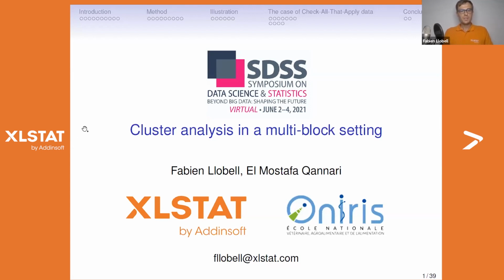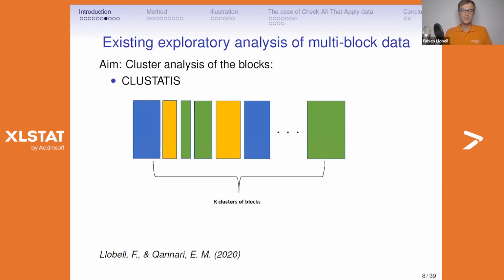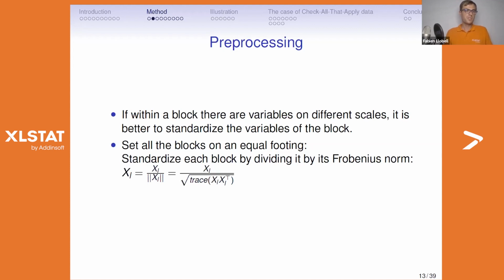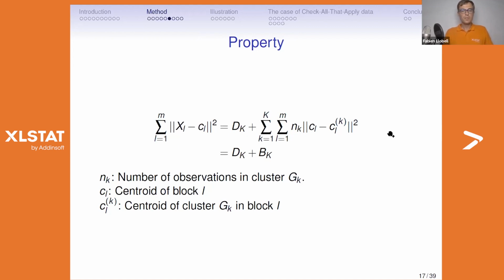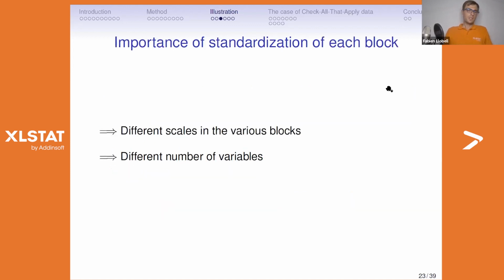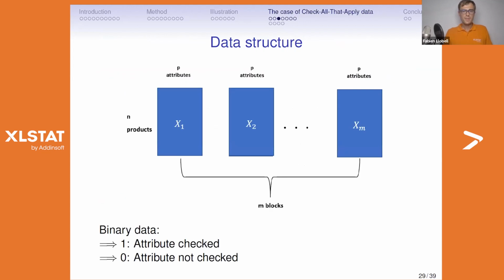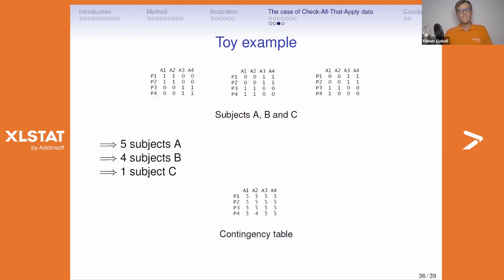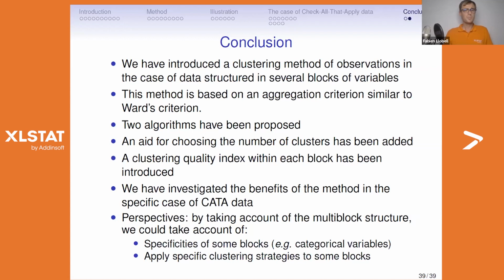XLSTAT / SDSS: Cluster Analysis in a Multi-Block Setting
Dr. Fabien Llobell presents at the Symposium on Data Science and Statistics (SDSS) 2021: Cluster Analysis in a Multi-Block Setting. His talk is part of the “Shaping Decisions with Classification and Clustering” sessions.

Summary: Several factor analytical methods for the analysis of data organized into blocks of variables (multi-block data) are currently proposed, but cluster analysis of this data is still lacking. We propose a clustering strategy adapted to this kind of data.

Fabien Llobell, Addinsoft, XLSTAT
El Mostafa Qannari, StatSC, Oniris, INRAE